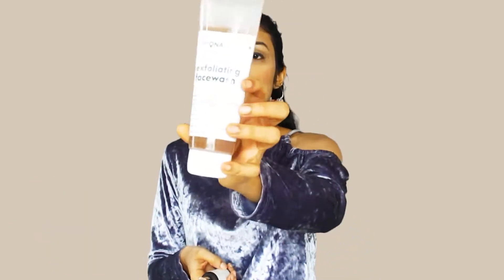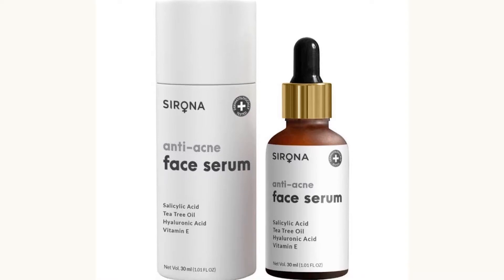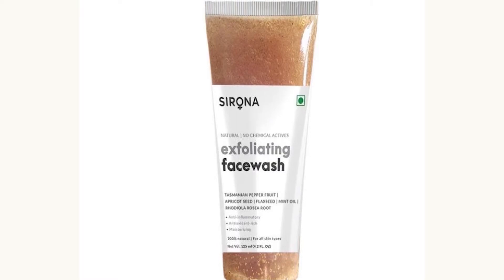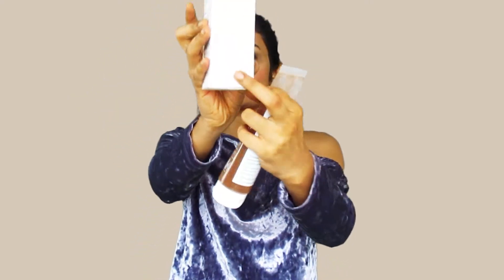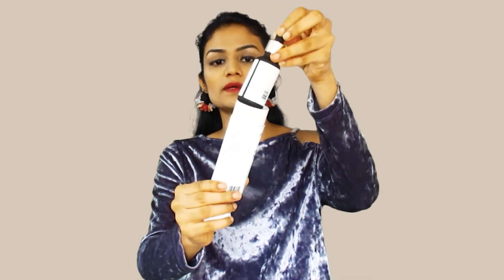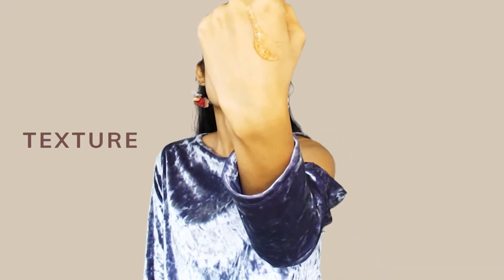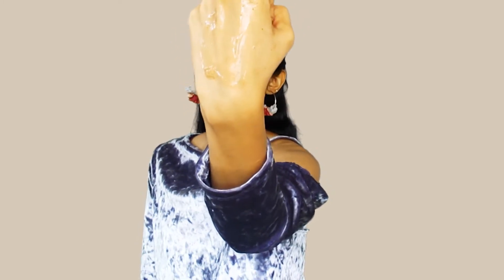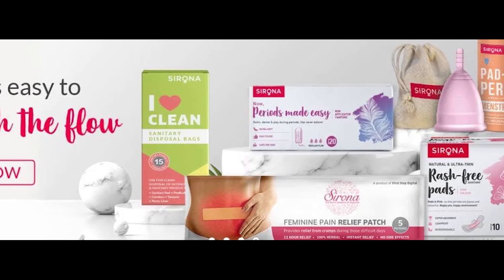Sirona Face Wash & Anti Acne Serum Review| Sirona Products Review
ESSENTIAL OILS

HAIRCARE

SKINCARE

FACE PACKS

Copyright
Everything you see on this channel is created by me kkshitija salunkhe. Please do not use any photos or content without asking me. First, take my permission at